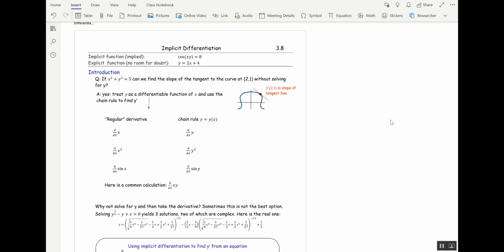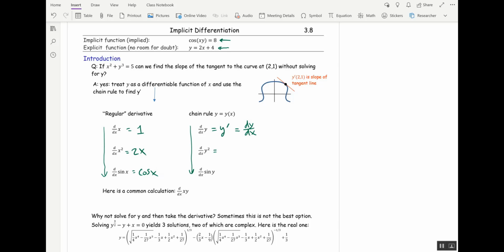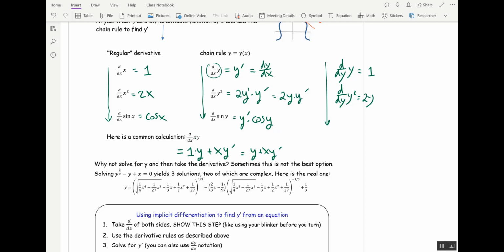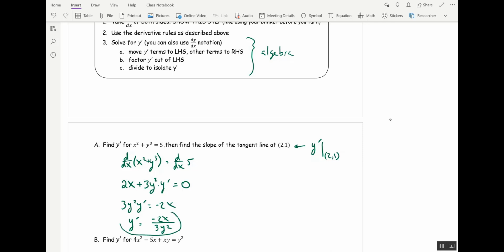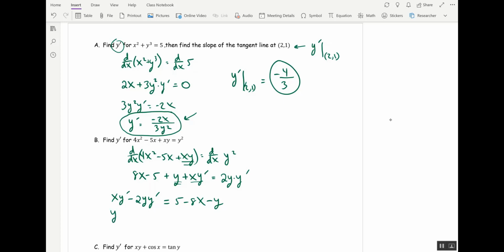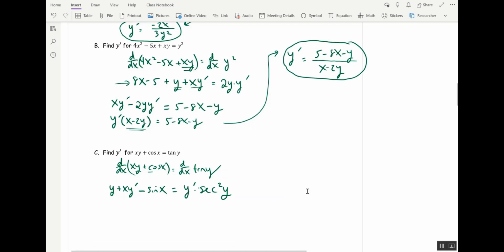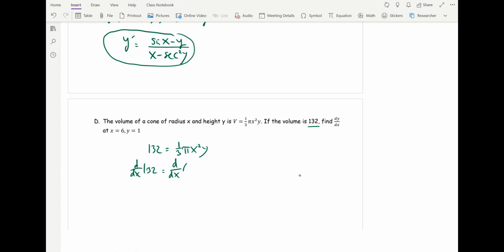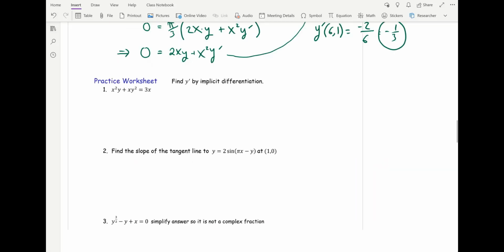Math 1A Section 3.8